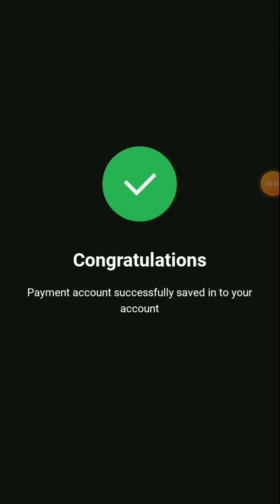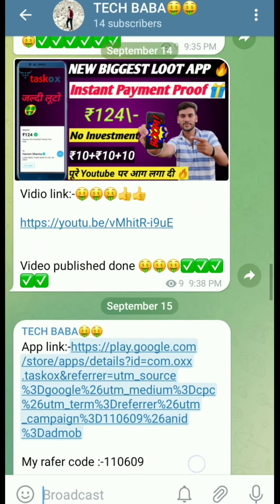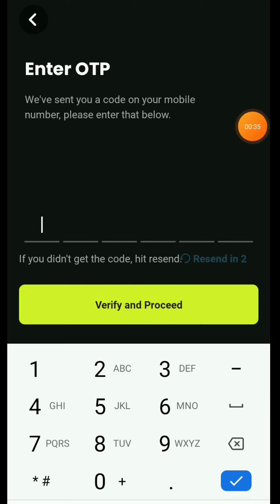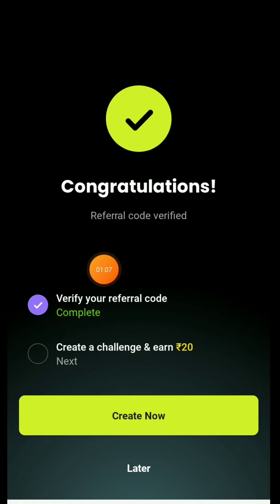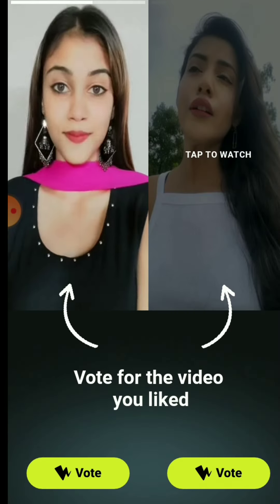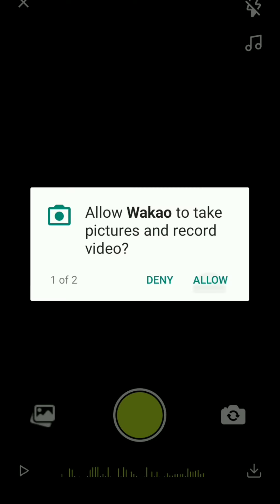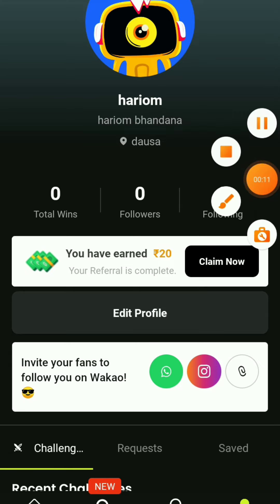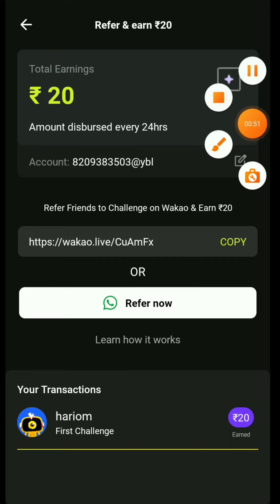Signup Par 20 Instant new earing app| Wakao AppWakao App Se Paise Kaise KamayeWakao AppRefer&Earn 20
आवश्यक सूचना:--हमारे टेलीग्राम चैनल को जरूर से ज्वाइन कर लीजिए क्योंकि वहां पर मैं आपको सबसे पहले लेटेस्ट अपडेट देता रहूंगा🙏🙏🙏🙏🙏

refer code:-

CuAmFx

Wakao App
Wakao App Unlimited Trick
Wakao App Refer And Earn
New Earning App
today new biggest loot offer
Wakao App SIGNUP Per 20
Wakao App One Device Trick
Wakao App Payment Proof
today new app
Wakao App Server Problem
Biggest Loot App
free earning app today
SIGNUP Per 20 Wakao App
new biggest loot app
WakaoAppUnlimited Trick